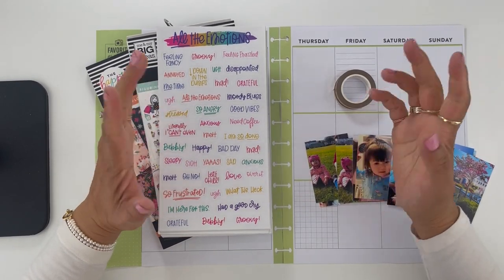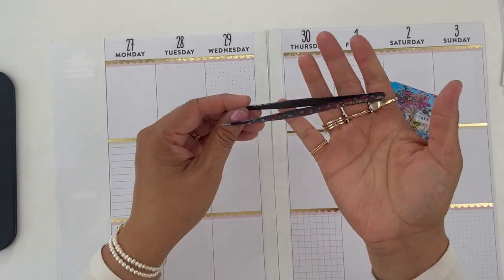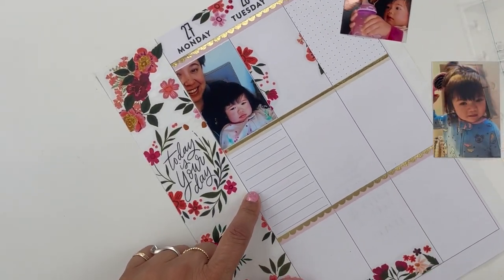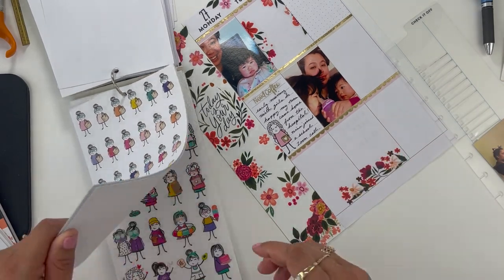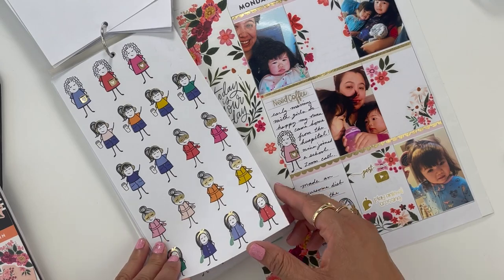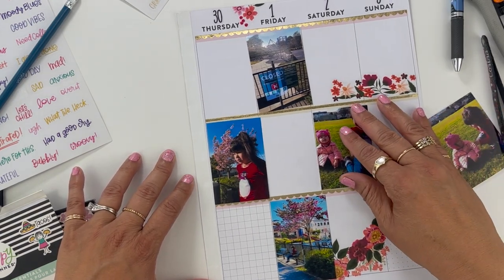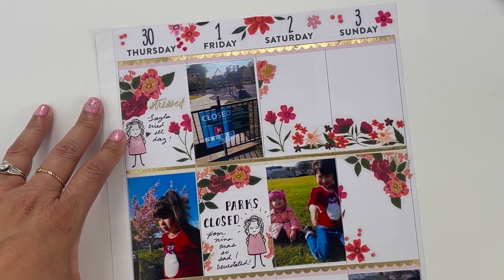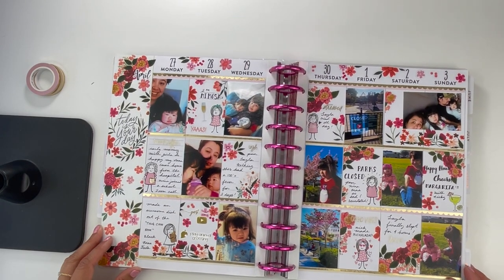Memory Planning // Plan With Me // BIG Happy Planner // Happy Planner Sticker Books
Watch me as I memory plan another week in my 2020 Big Happy Planner.  I used the Garden Flowers and Stick Babe Essentials sticker books from The Happy Planner. I hope you enjoy watching it as much as I enjoyed making it!

Intro Chime:
Sparkle Magic Chime Sound Effect Credit: Vilkas Sound